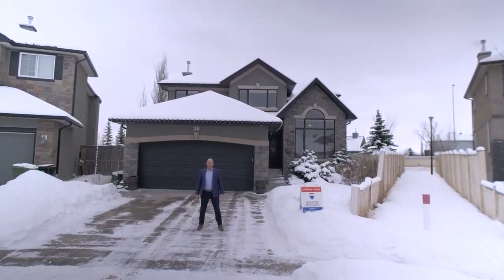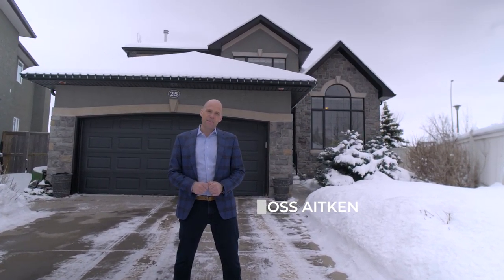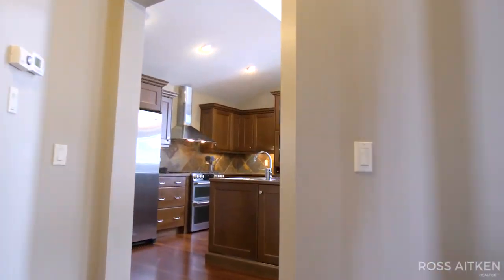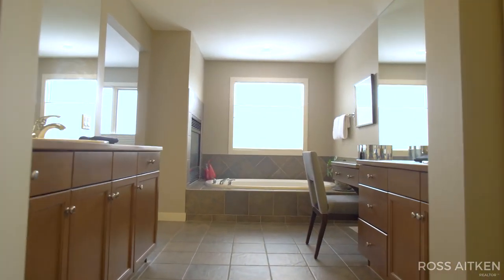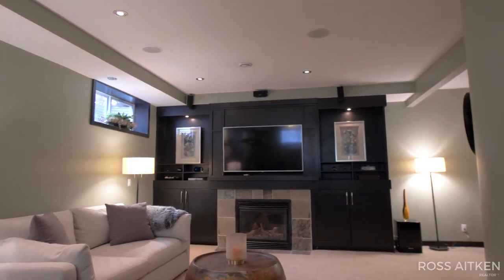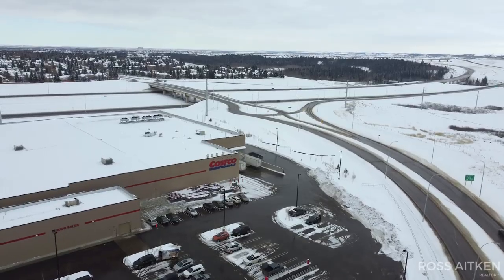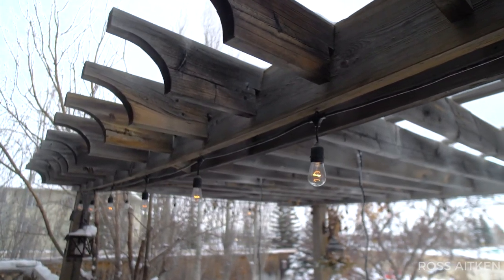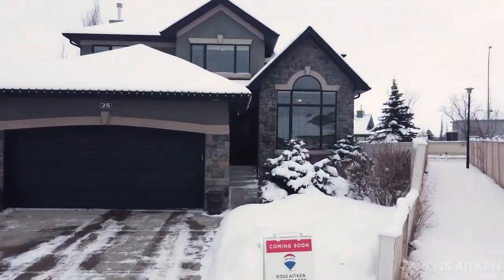📍25 Evercreek Bluffs Crescent SW, Evergreen ...Lot, Location, Value !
Wow, this one is loaded !! Incredibly stunning upscale custom built  two storey on a great lot in Evercreek Bluffs with an amazing south exposed near quarter acre lot of meticulously landscaping !!  Exotic Brazilian hardwood floors, massive two storey ceilings with a custom 3 storey curved staircase. The Main floor Den has 10 foot ceilings and floor to ceiling windows. Dream kitchen with a huge island, steel appliances with gas cooktop and two storey pendant lighting. Big master features a two way fireplace, spa inspired ensuite with  double sinks, huge shower, lavish soaker tub and walk in closet. Professionally developed lower has 4th bedroom, full bath, stunning stone featured wet bar, games area and family room. Beautifully landscaped yard with load of perennials, large deck, private Hot Tub, feature fit pit , storage shed, 13 zone sprinkler system and more . Fully air conditioned off of 2 AC Units.  The double attached garage is a dream; epoxy floors, slat walls, built in cabinetry and more. Recent updates include ( Roof 2020 ), Garage (2019 ).  Walk to Fish Creek Park in minutes and only blocks away from both public and catholic schools, ring road and shopping !